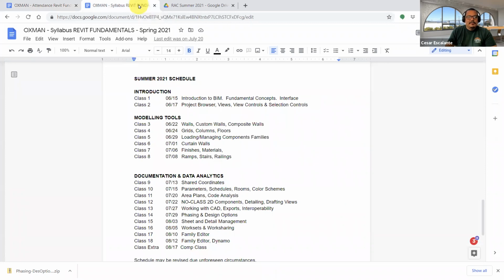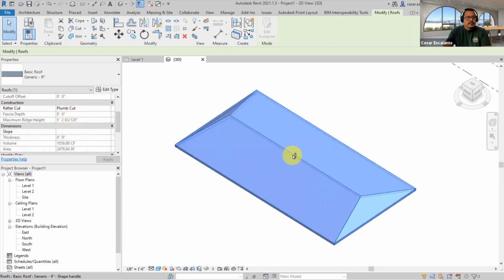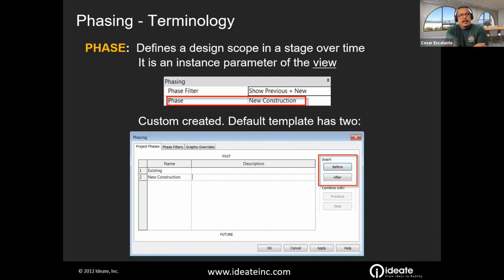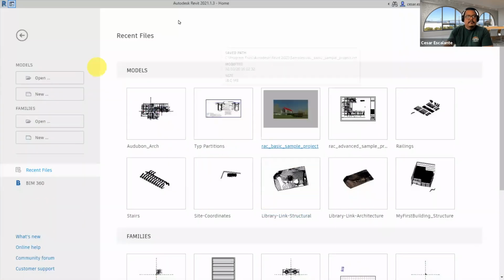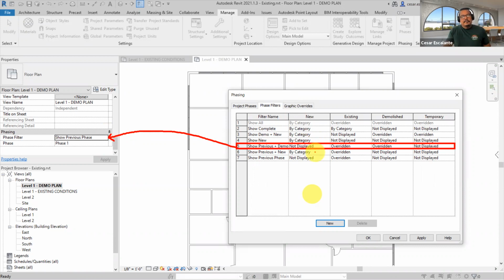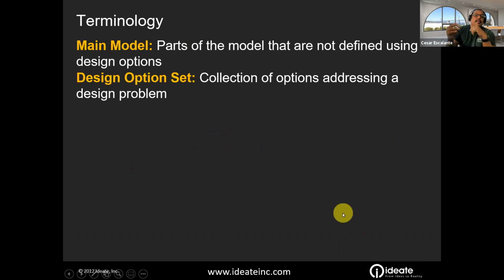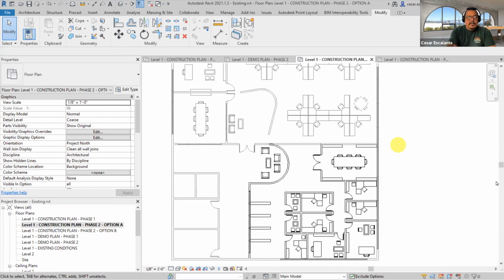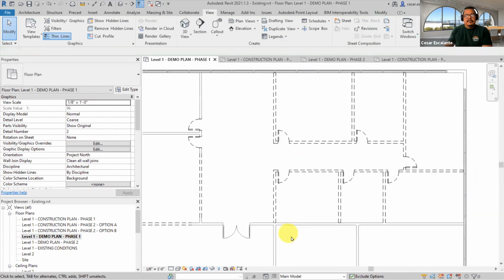Revit Fundamentals Class 20210810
Phasing & Design Options